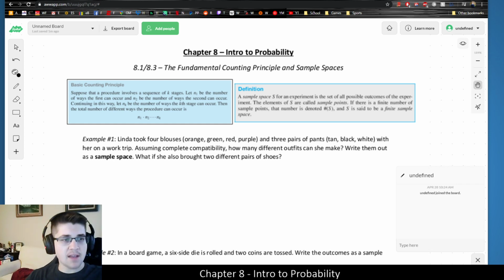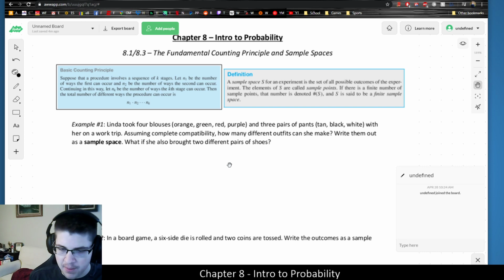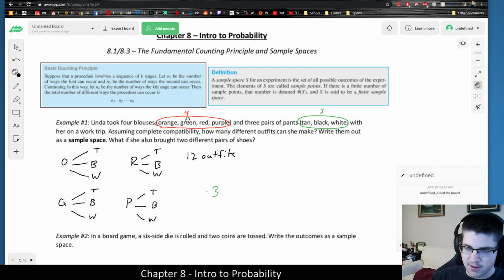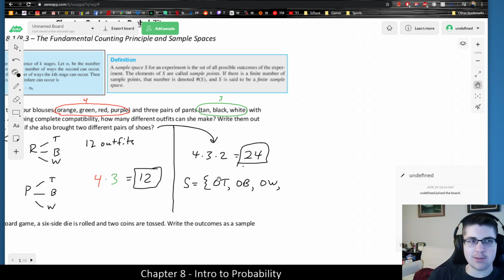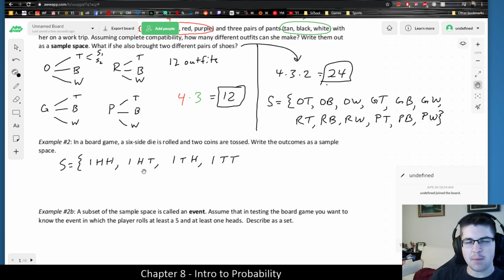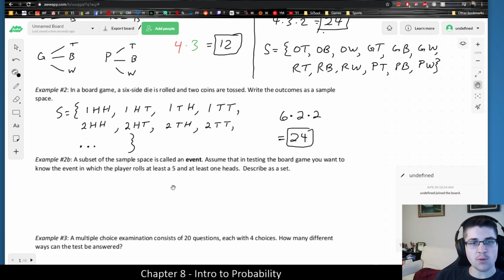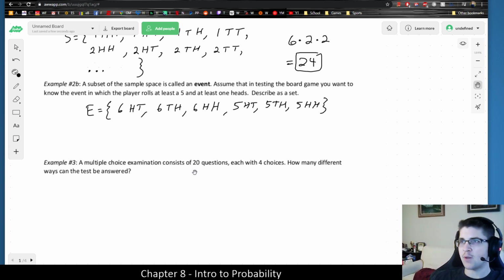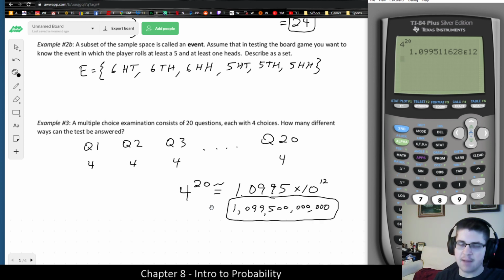[Math 1053] The Fundamental Counting Principle